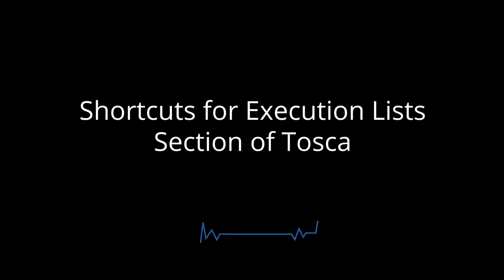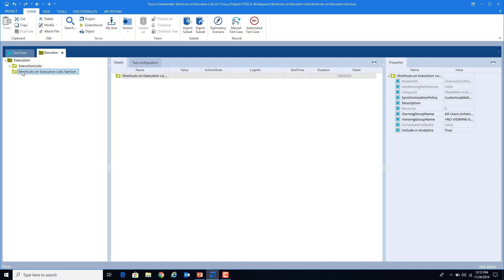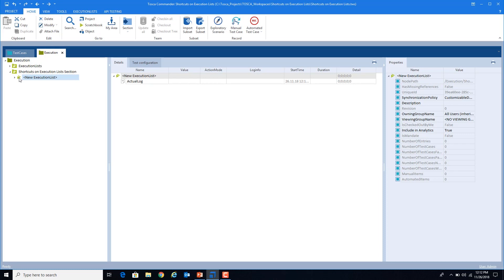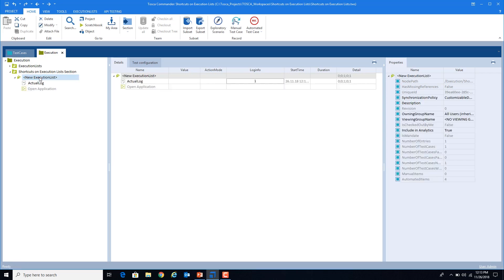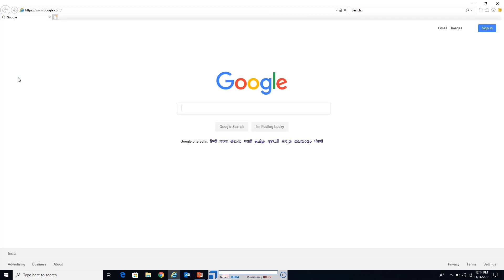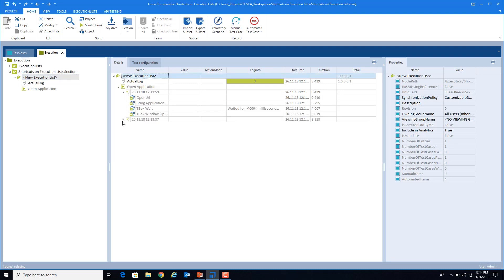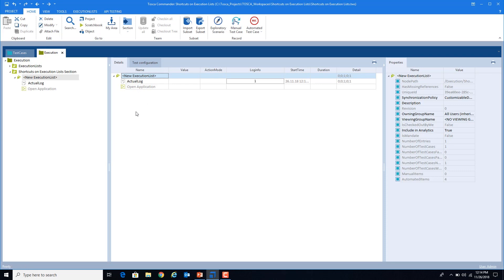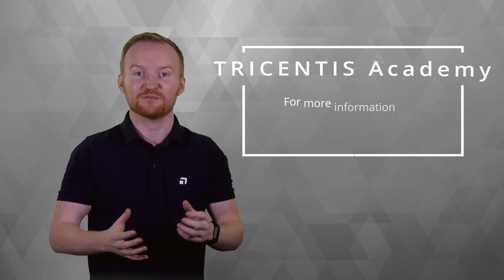How To: Shortcuts in Execution List Section of Tosca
Learn the most helpful shortcuts for working in the Execution List Section of Tosca.